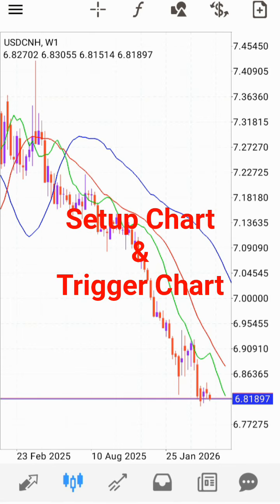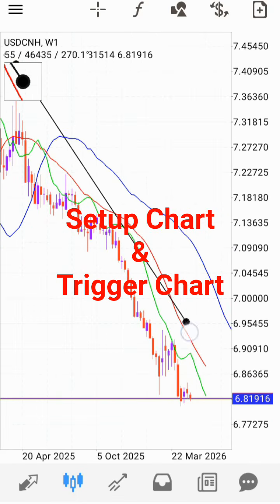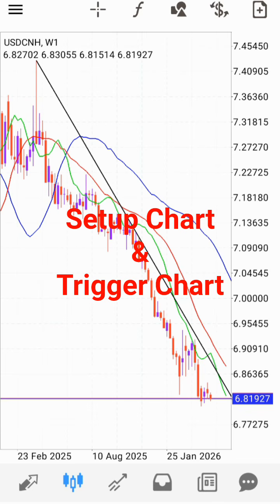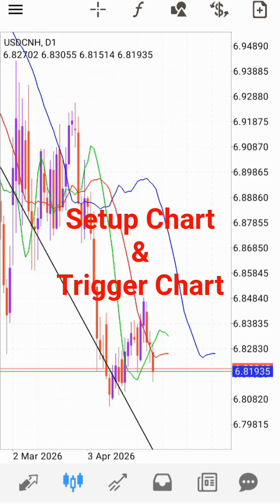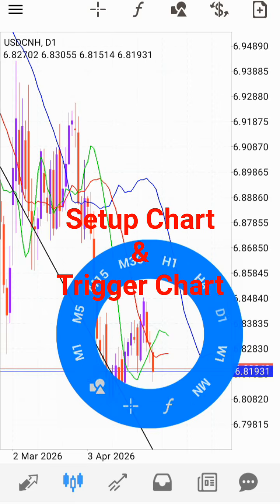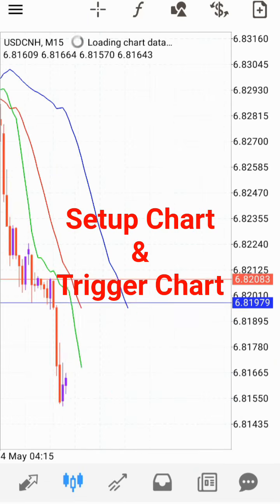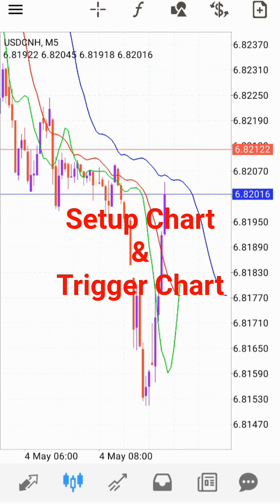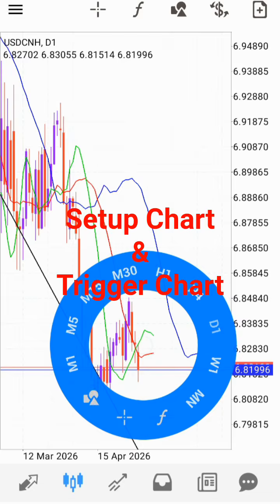Setup Chart & Trigger Chart